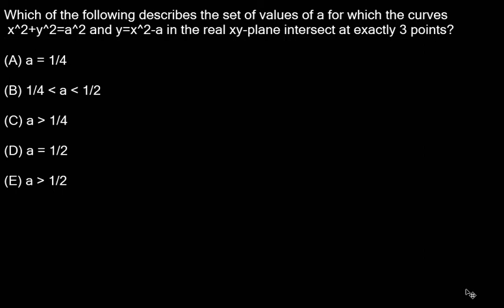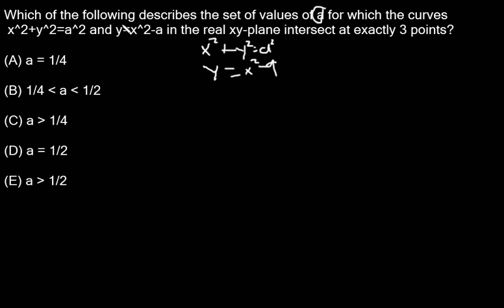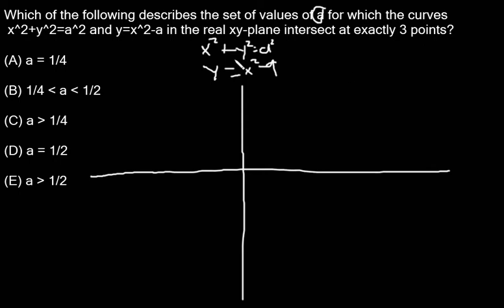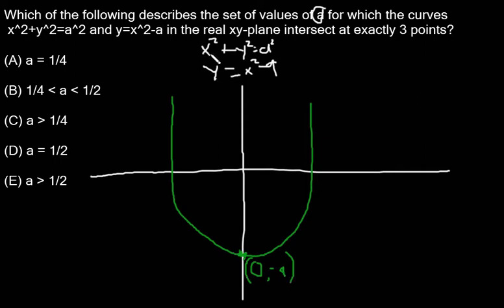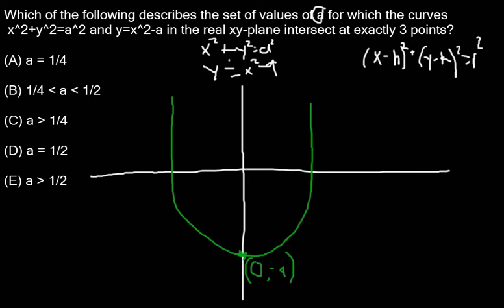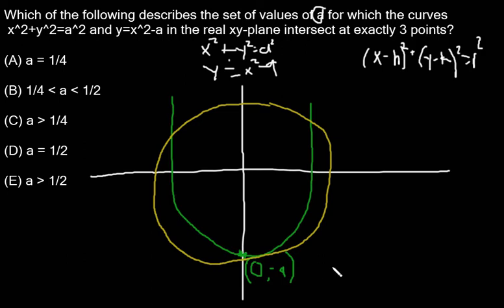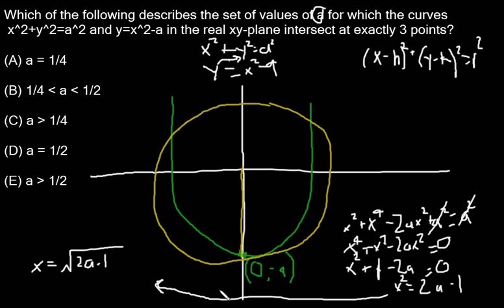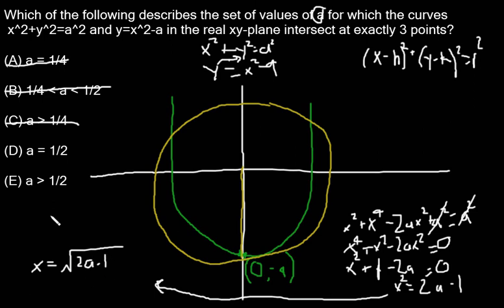2018 AMC 10A Question 21